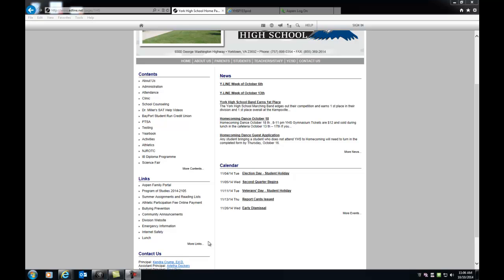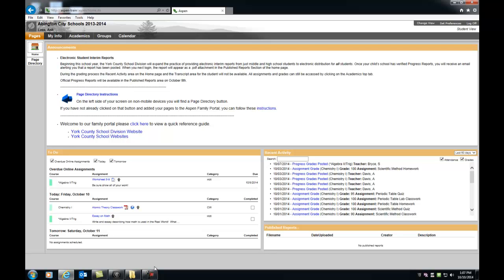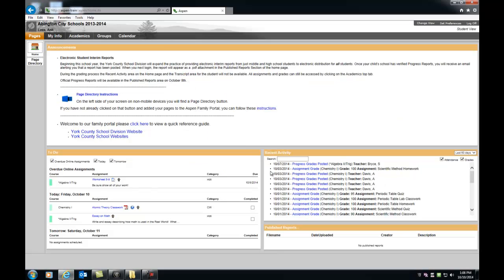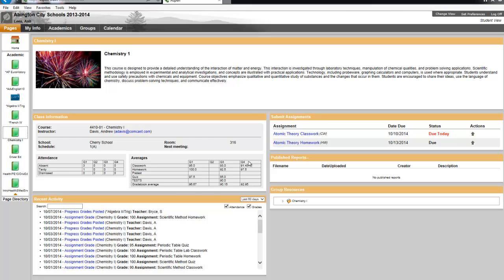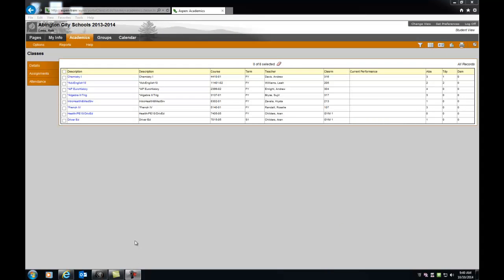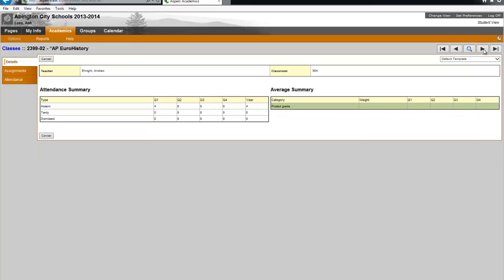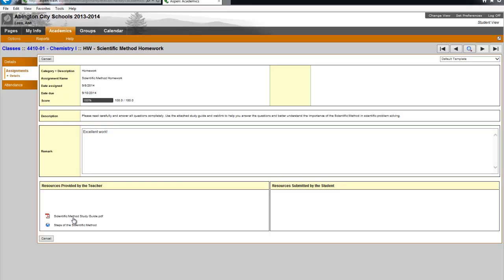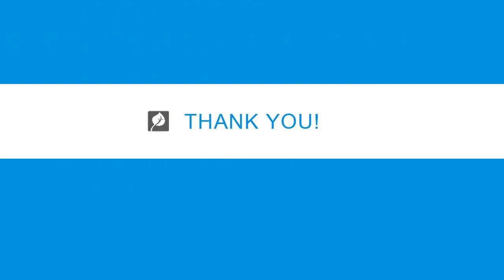Aspen Student Tutorial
The purpose of this video is to help students use the Aspen Family Portal.